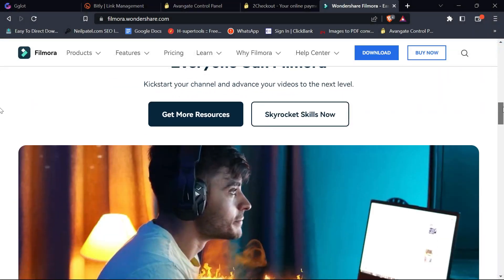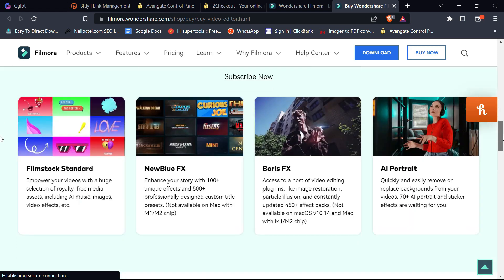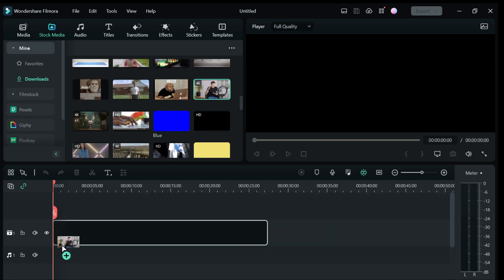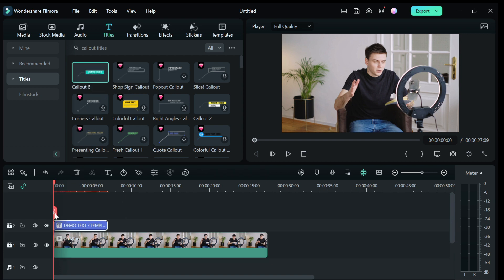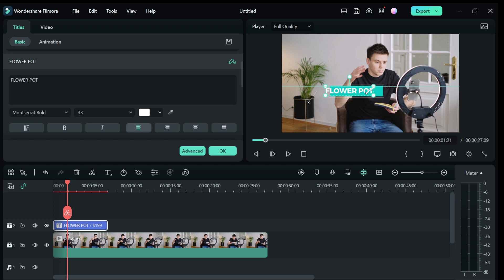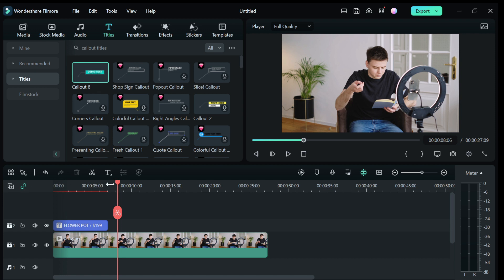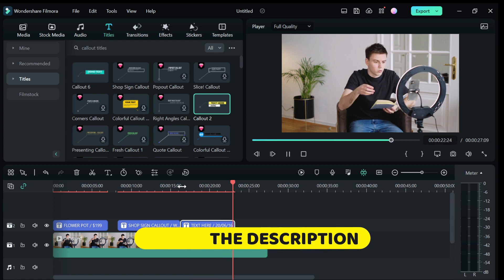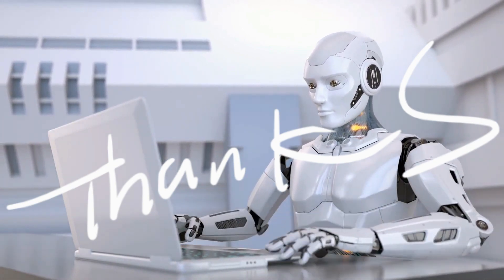How to Create Custom Callout In Filmora 12 | Filmora 12 Motion Graphic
In this tutorial, I'll show you how to create custom callout titles using Filmora 12. Callout titles are a great way to emphasize important information in your videos. I'll walk you through the step-by-step process of creating callout titles that match your unique style and vision.

First, I'll show you how to add a callout title to your timeline. Then, we'll explore the different options available to customize your callout title, including font, color, and size. We'll also take a look at how to add animations to your callout titles to make them more dynamic and eye-catching.

In addition, I'll demonstrate how to create your own custom callout title templates, so you can reuse them in future projects. This will save you time and allow you to maintain consistency throughout your videos.

Whether you're a beginner or an advanced video editor, this tutorial will provide you with the tools and techniques needed to create professional-looking callout titles for your videos. So let's get started!